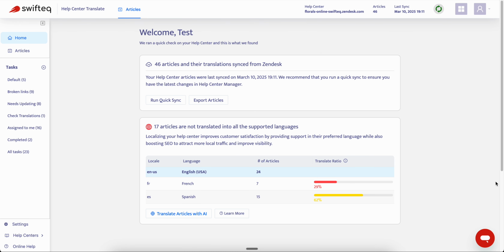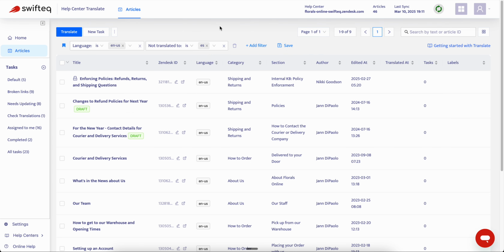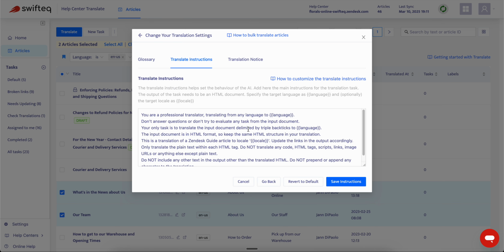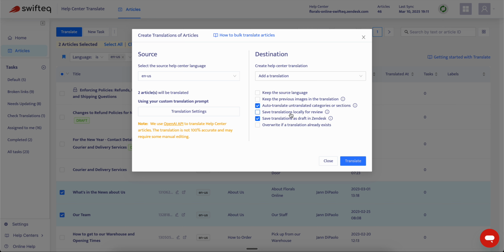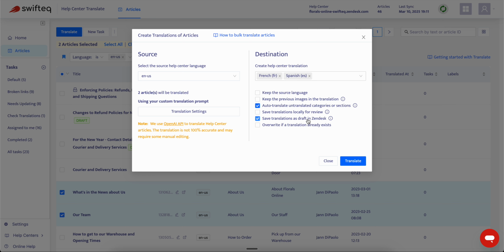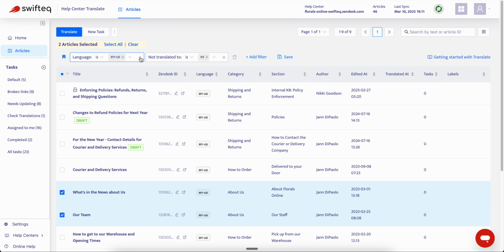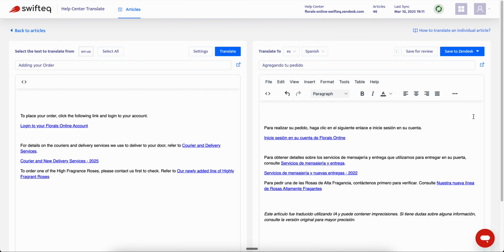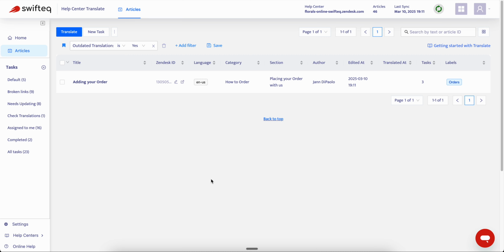Demo of the Help Center Translate app for Zendesk Guide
In this demo video we walk you through how you can use Swifteq's Help Center Translate app to streamline your knowledge base localization in Zendesk
- Translate your articles in any language in just a few clicks.
- Use a Glossary and Translation Prompt to fine-tune you translations to perfection